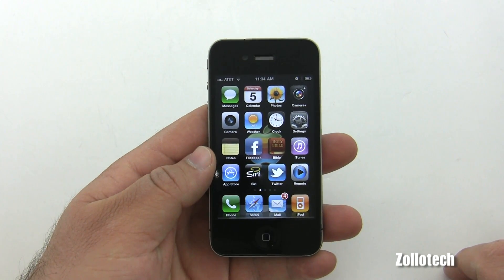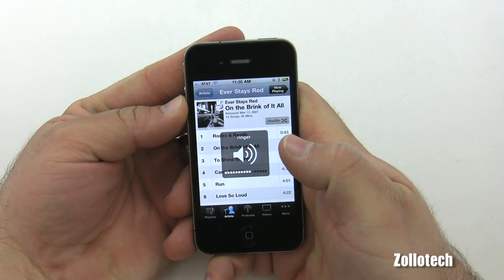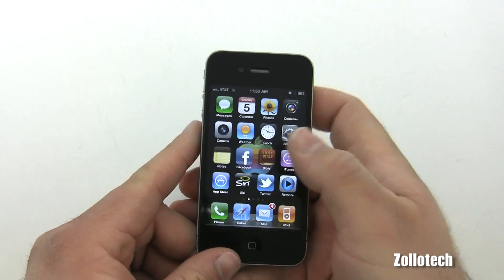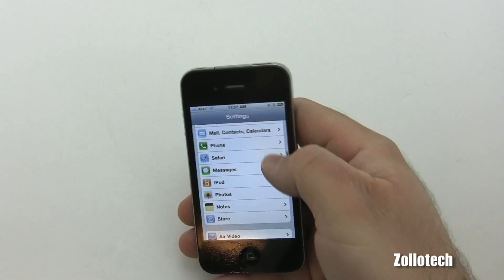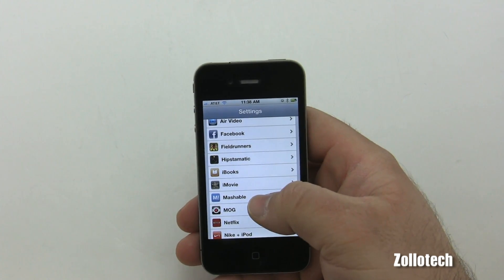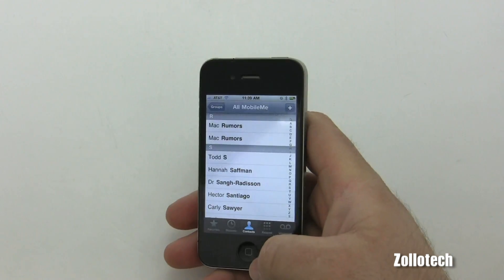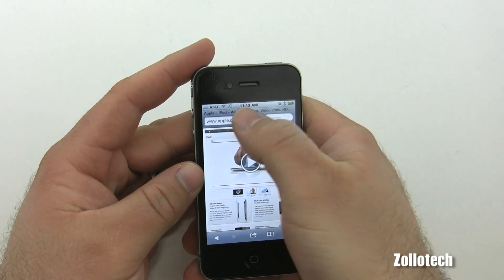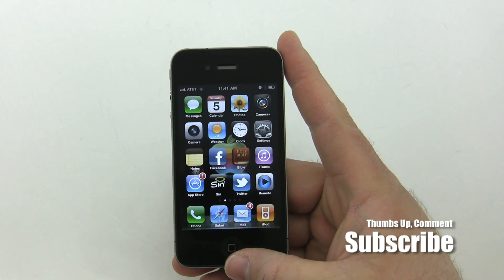iOS 4.3 Update Overview and Changes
I go over the new features in iOS 4.3 that has been released for your iPhone 4 and iPad.  Check out the video for the details and go get your update from iTunes.